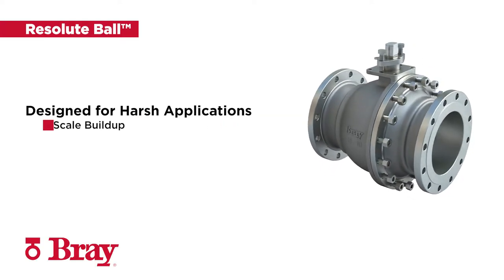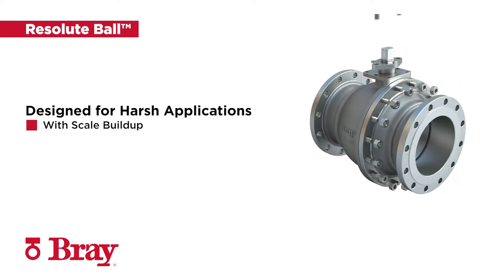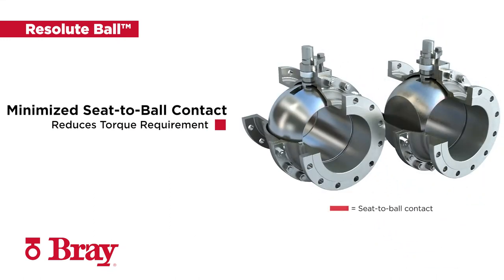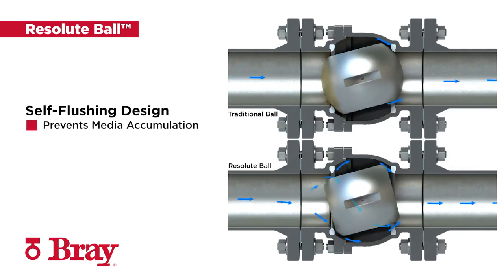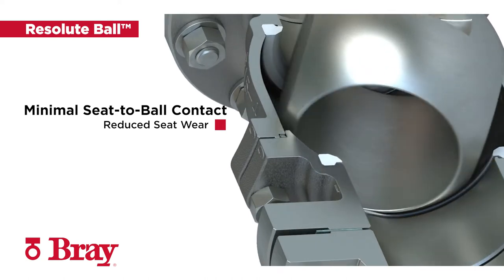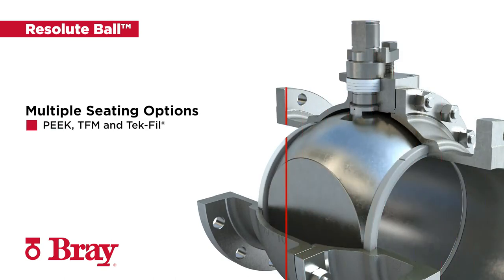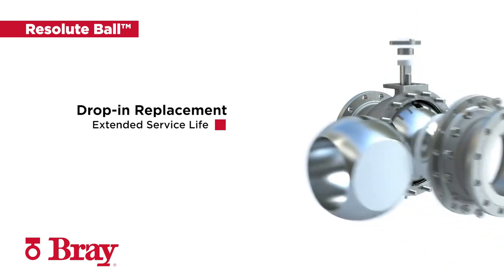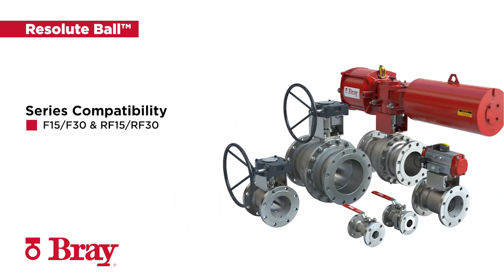Ball Valve | Resolute Ball™ | Bray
The Resolute Ball™ was designed working closely with our customers to address a variety of challenges within harsh applications where media accumulates on the upstream side of the ball in the closed position, causing scale buildup.